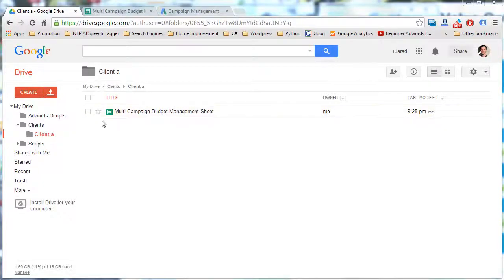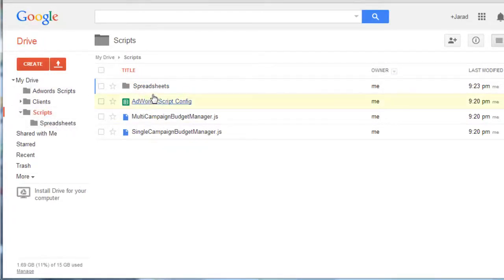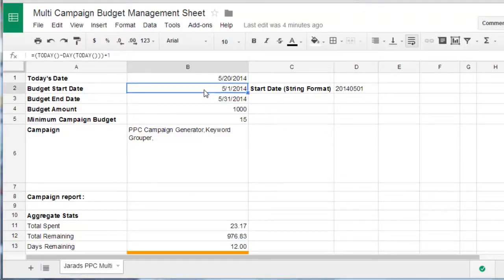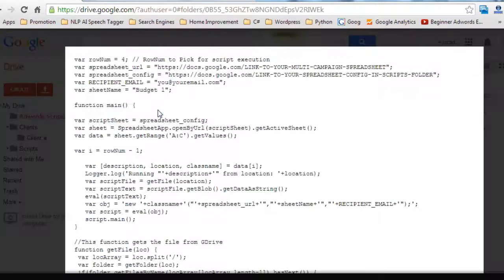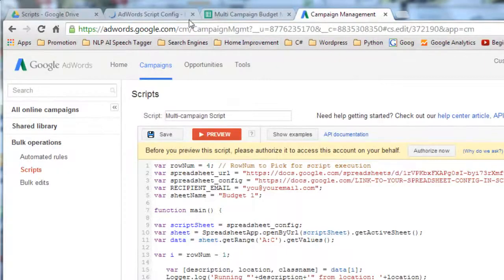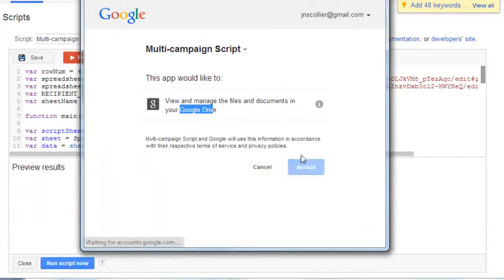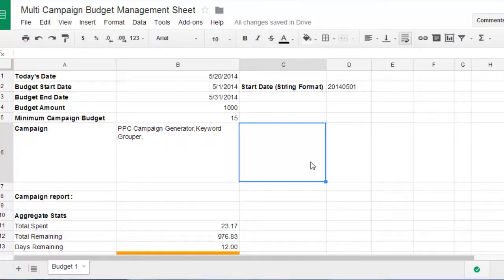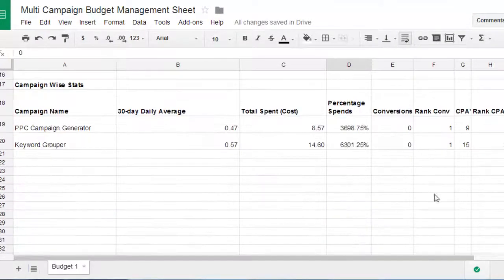Multi campaign Budget Management Script How To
- An Adwords script to allocated campaign budget across multiple campaigns while allocating more to campaigns with the highest conversions.